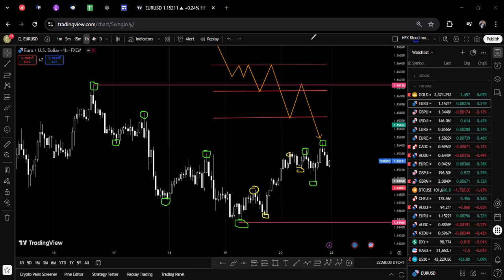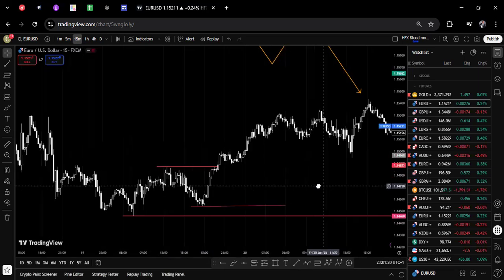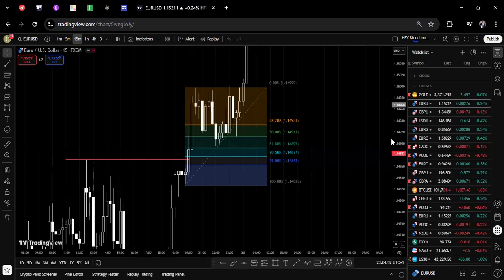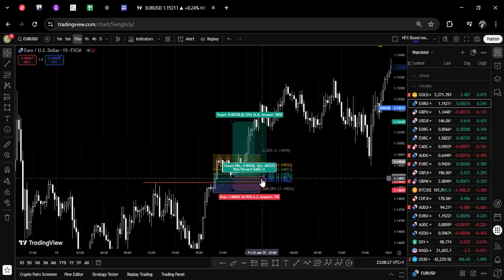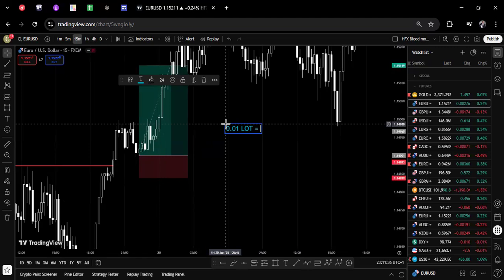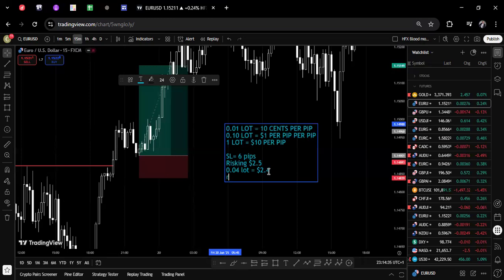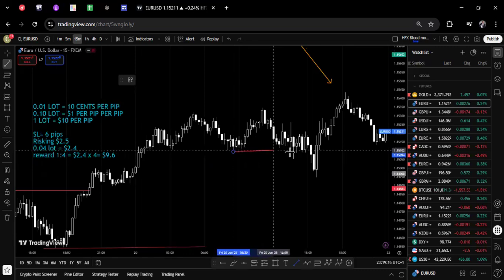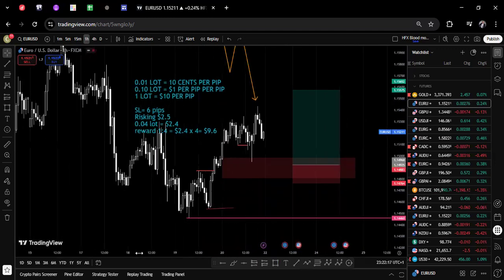FINDING THE BEST ENTRIES WITH FIB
Learn how to spot better entires using the Fibonacci retracement tool in a trending market.